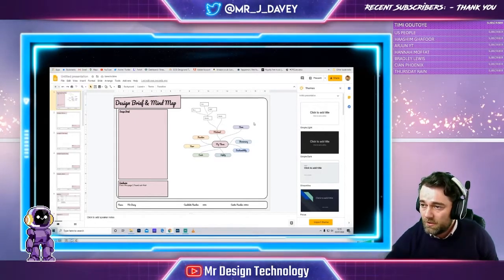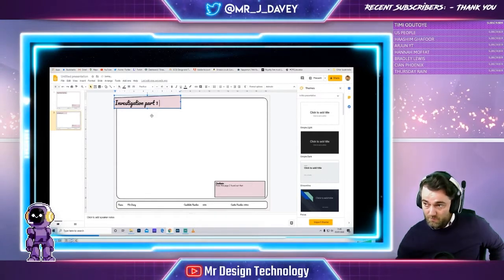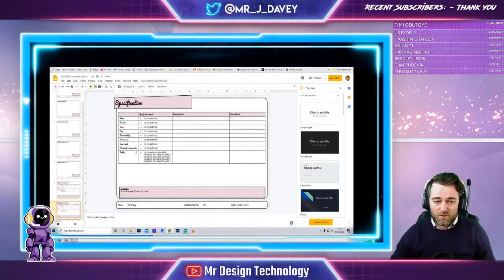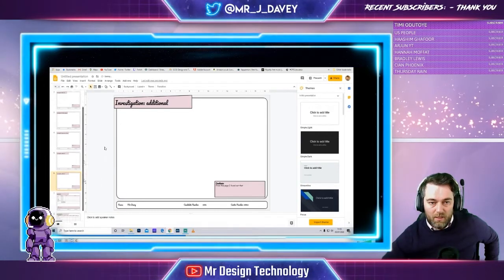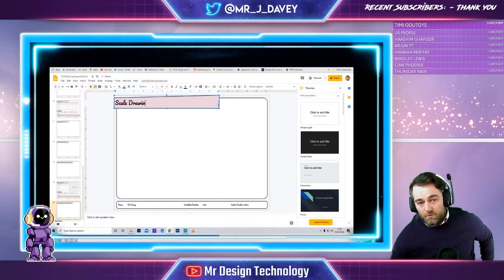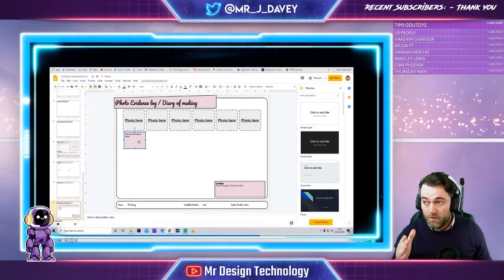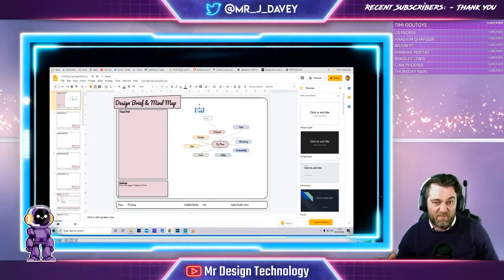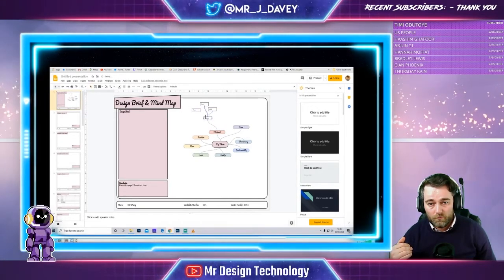GCSE DT NEA :- Planning your folder work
In today's video we answer MORE of our communities questions!
we look at how to create the design folder and we look at building a custom template of our own using Google Slides. Preparing for when we add in our DT work.
Pupil questions addressed in this video:
- What needs to go on each slide (That is up to you bit we do go over some of the essentials)
- How to set up the review of ideas page
Good luck and thank you for all the kind remarks and questions asked in the comments section!
00:00 Introduction
01:38 Setting up the layout
03:07 The 'home page'
04:55 How much research?
06:50 Setting up the spec
09:15 The review of ideas page
12:10 Setting up design pages
12:41 Development work & Review of the chosen idea
14:35 Final drawings?
16:03 Photo evidence log !!!
18:38 Evaluation & L.C.A
19:25 Back to the development
21:44 Setting up your mind map and design brief to start today!
24:59 What have we learnt today?
25:54 Ending question for you...